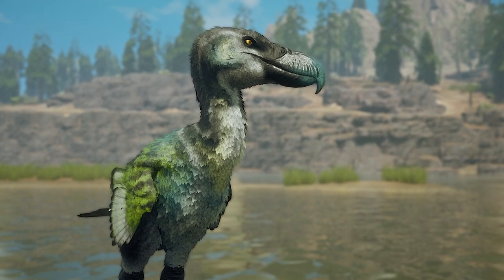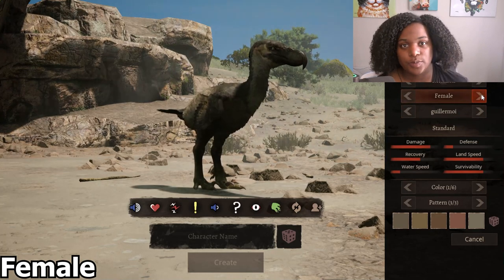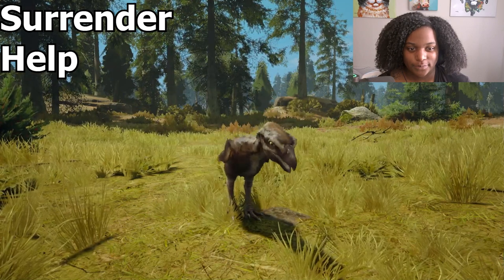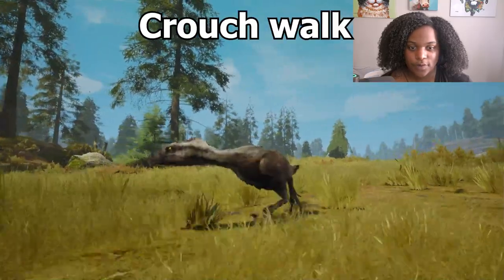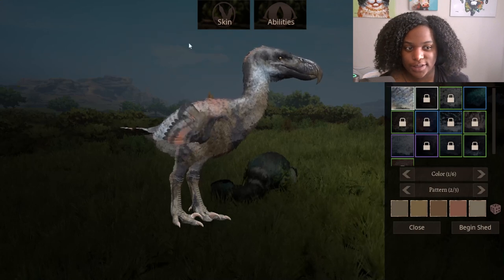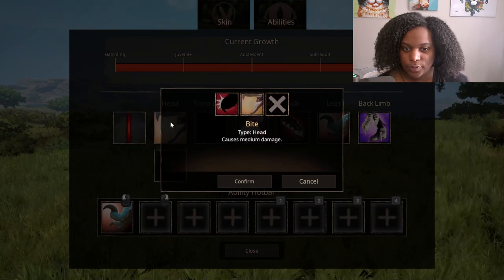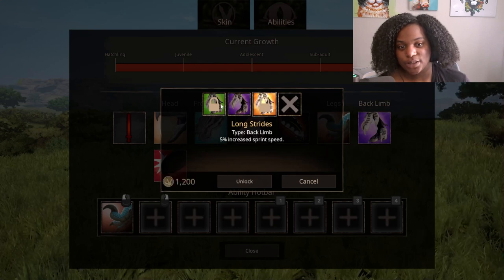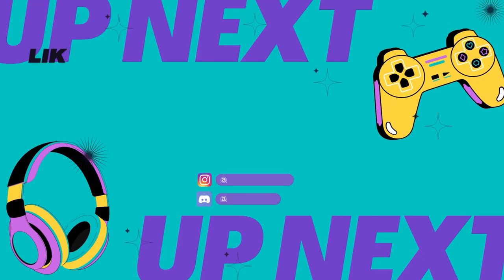Terror Bird KELENKEN Mod Showcase! | Path of Titans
Kelenken is a very well know Terror Bird with deadly kicks and it's now in Path of Titans!

- Timestamps -
0:11 - Subspecies

0:31 - Adult Calls and Emotes
1:25 - Baby Calls
2:47 - Adult Behavior Animations

4:06 - Skins
4:19 - Abilities
5:27- Ability Animations